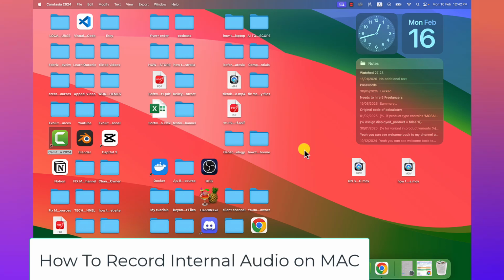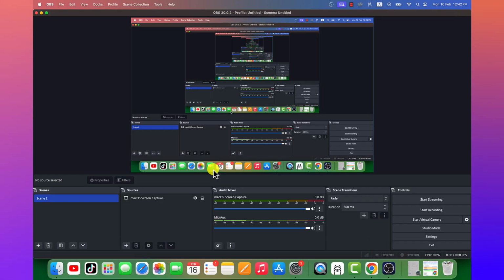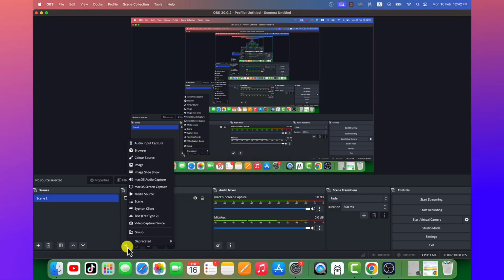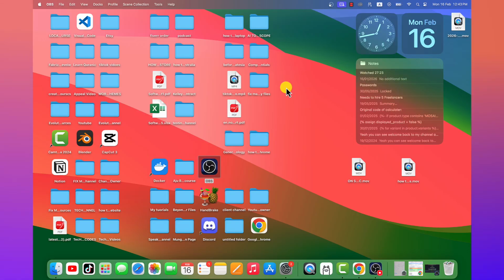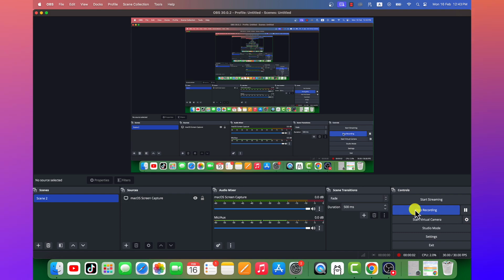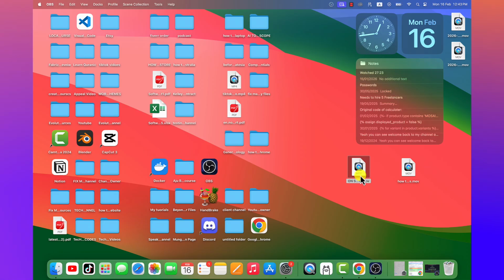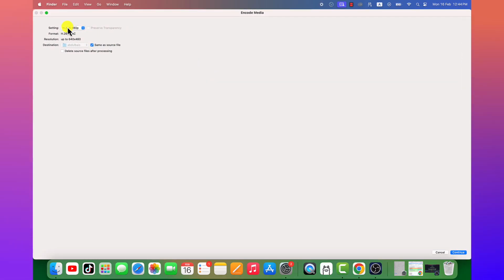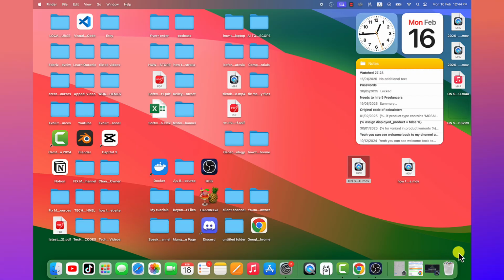How To Record Internal Audio on MAC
Want to record internal audio on Mac without any external noise? In this complete step-by-step tutorial, I’ll show you how to record system sound on Mac easily — whether you’re recording Zoom meetings, YouTube audio, gameplay, online classes, or app sound.